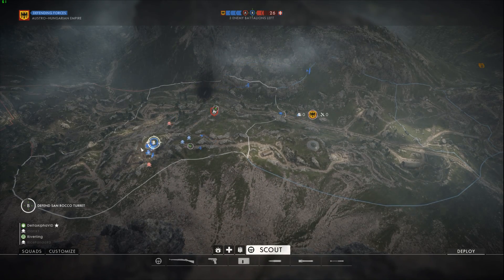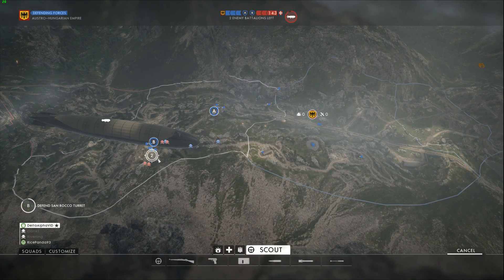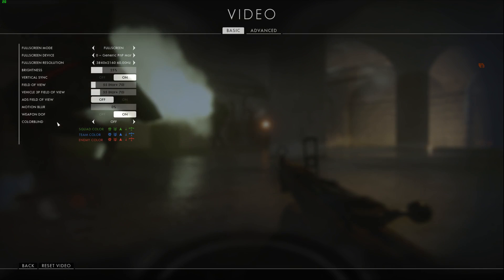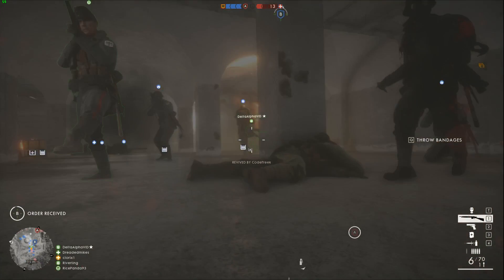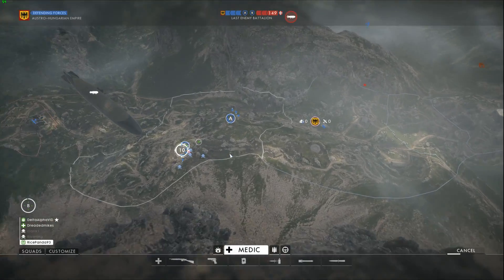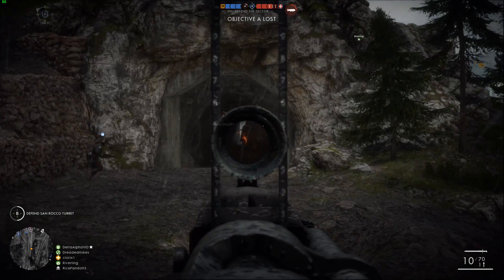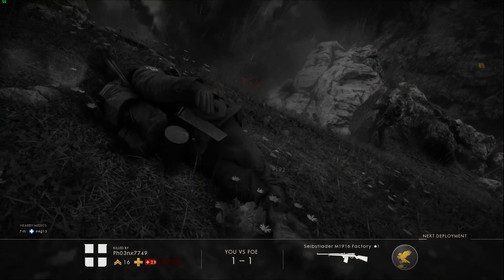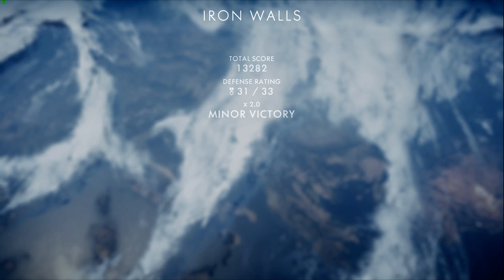BF1- playing in 8K!?!?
Playing BF1 in 8K with no major frame loss